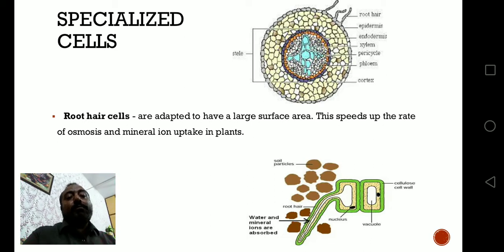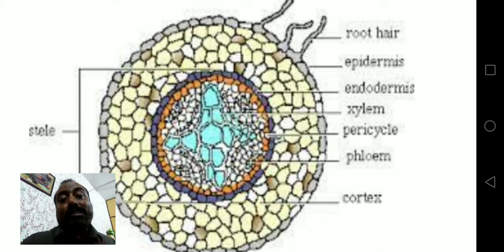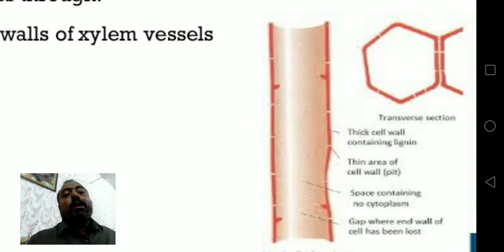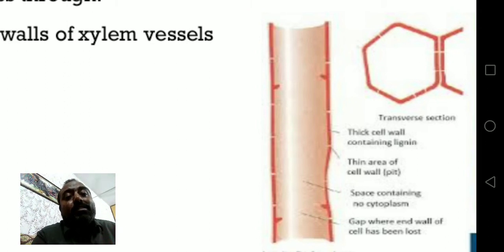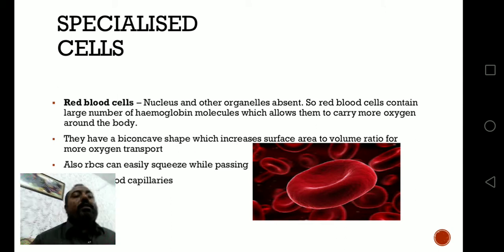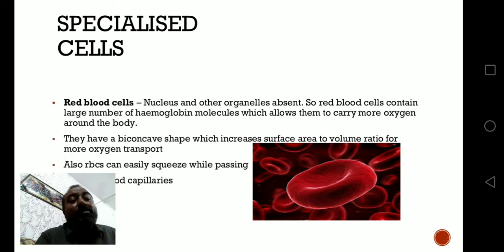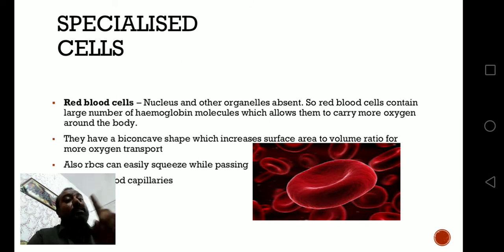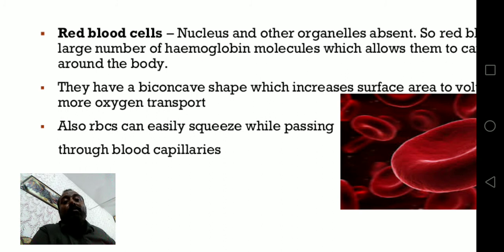O Level Biology The Cell Part 2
The Cell Part 2